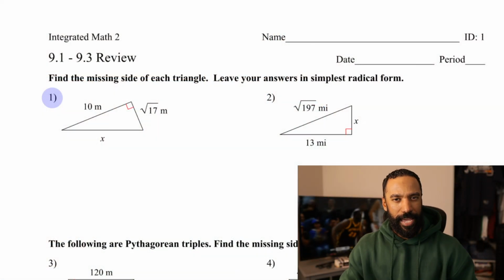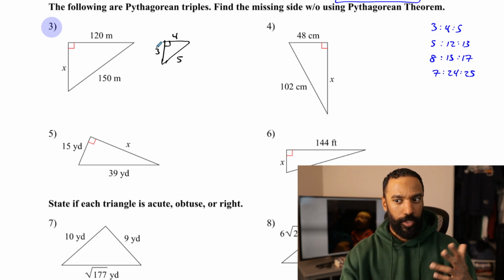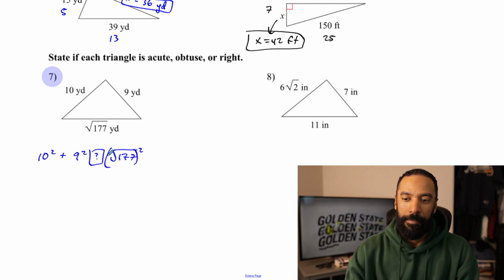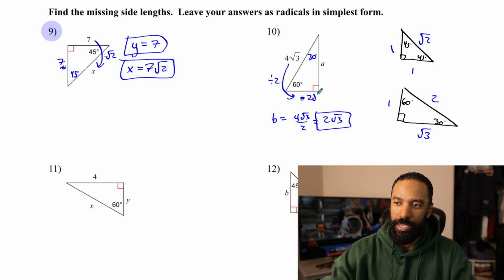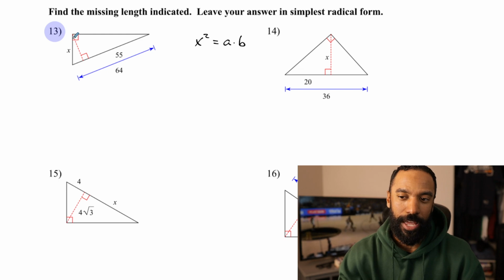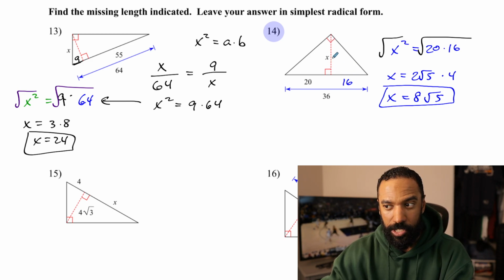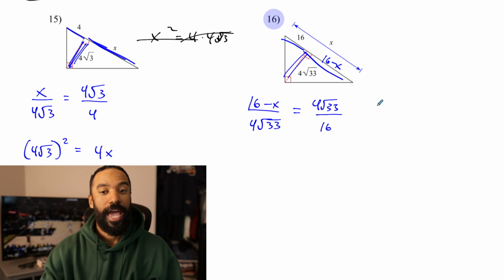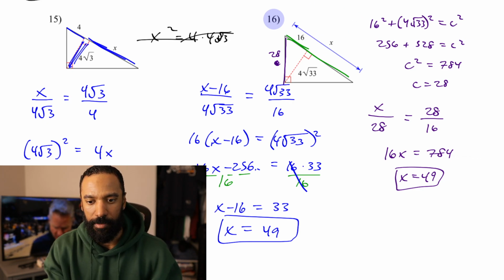Big Ideas Math [IM2]: 9.1 - 9.3 "Handmade" Review (Problem Set)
*PDF DOWNLOAD*

(00:00) Introduction
(01:05) Problem #1
(02:16) Problem #2
(03:16) Problem #3
(05:09) Problem #4
(05:55) Problem #5
(07:00) Problem #6
(07:50) Problem #7
(09:32) Problem #8
(10:49) Problem #9
(12:08) Problem #10
(12:59) Problem #11
(14:17) Problem #12
(15:35) Problem #13
(19:05) Problem #14
(20:40) Problem #15
(22:36) Problem #16